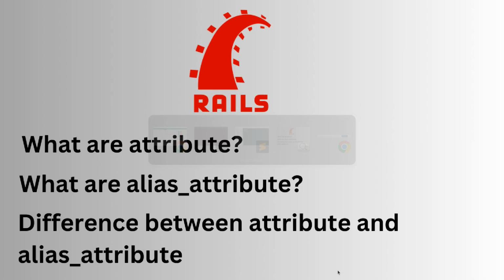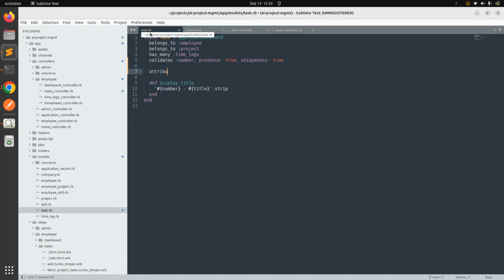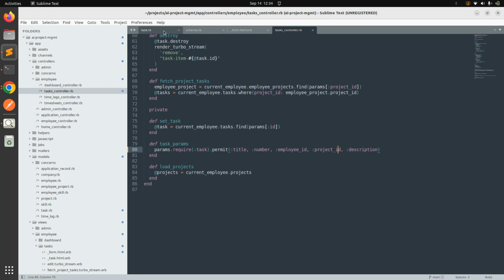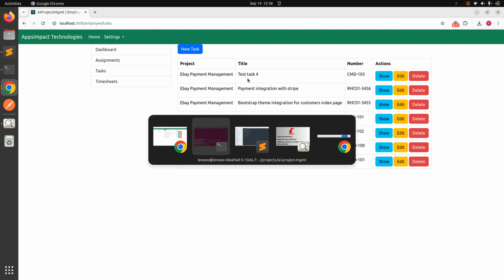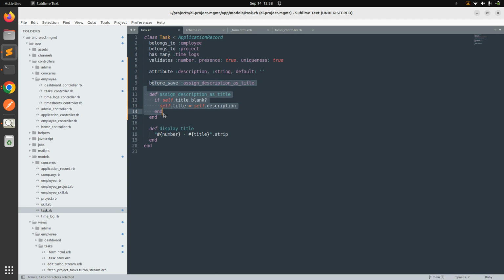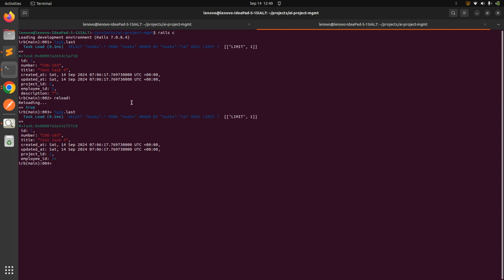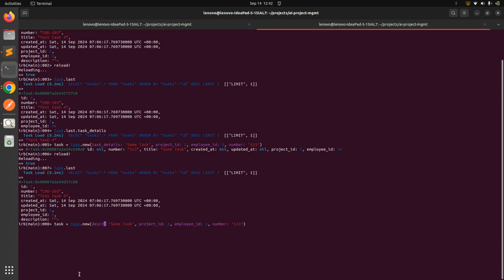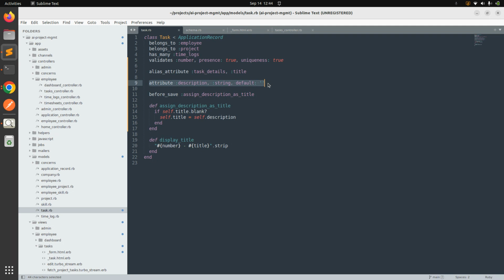Difference between attribute and alias_attribute in rails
Hello Everyone,

In this lecture, we explore the key differences between attribute and alias_attribute in Ruby on Rails. We'll break down how each method works, their use cases, and when to choose one over the other. If you're looking to deepen your understanding of Rails models and simplify attribute management, this video will provide the clarity you need.